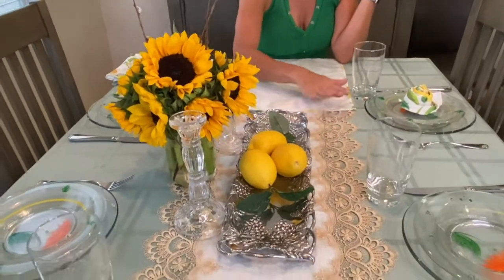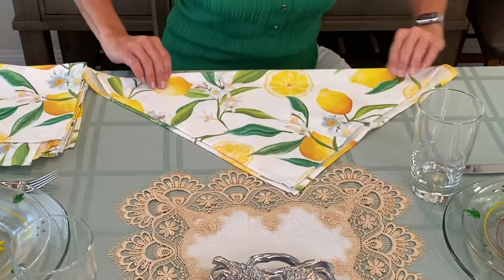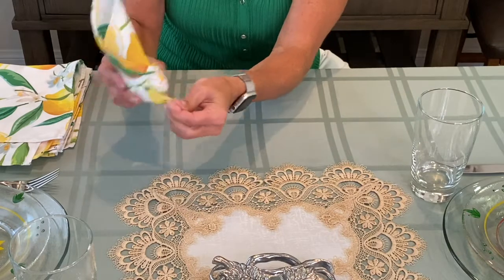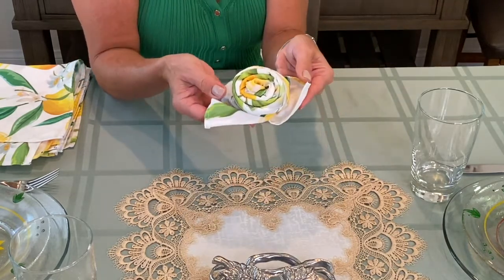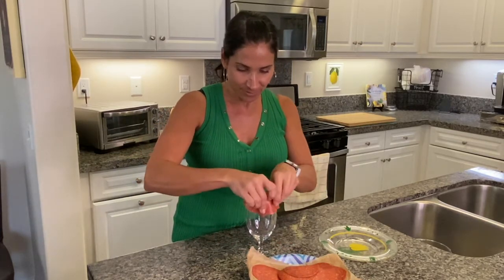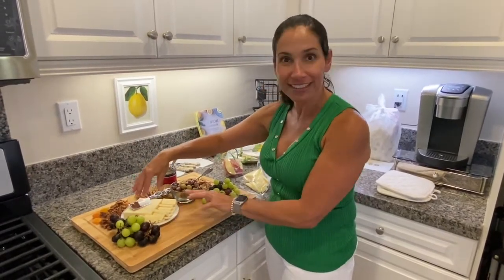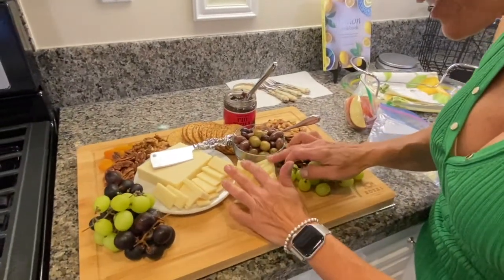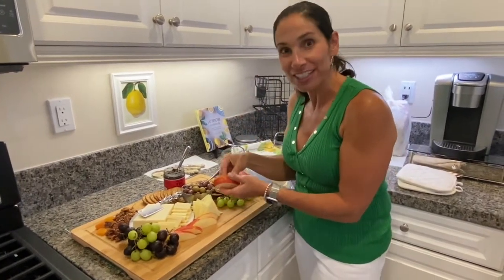Fun & Easy Dinner Party Ideas | How to Make A Cloth Napkin Flower | Fun Charcuterie Board Ideas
Throwing a small dinner party and you want the table to look just right?! Check out these easy and fun dinner party ideas I tried recently. I used items I already had around the house and it all came together beautifully.

My favorite things I did were dressing up the table with these cloth napkin flowers. They were so simple and easy to do! My other favorite party idea is making a charcuterie board. It's a big hit every time and everyone always loves them! They make a great presentation and add to your dinner in both style and taste.

I hope you enjoy these fun ideas and please let me know if you give them a try!

My Best,
Tammy

The following list is most of the items I used on my charcuterie boards and available
You can add as much or as little as you want. Pick all of your favorites and ENJOY!!

-Manchego cheese
-White cheddar cheese
-Gruyere cheese
-Brie cheese

-Green olives or any mixed olives

-Fig & olive crisps
-Butter crackers
-Wheat crackers

-Dried apricots
-Dried figs
-Honeycrisp apple slices
-Green, red and black grapes
-Fresh blueberries or strawberries

-Salami or Pepperoni slices
-Turkey breasts rolled into tubes

-Mixed nuts or cashews
-Sugar glazed pecans
-Fig butter